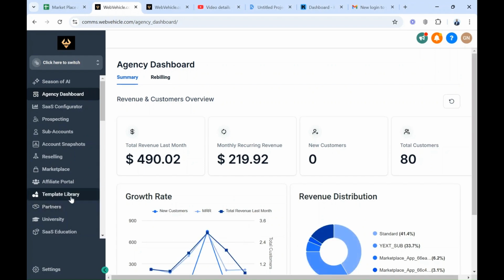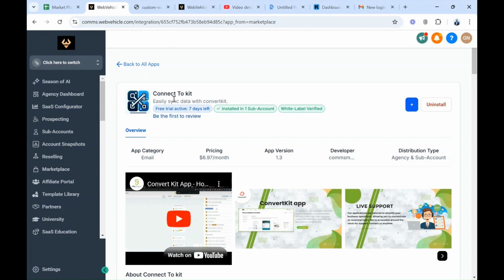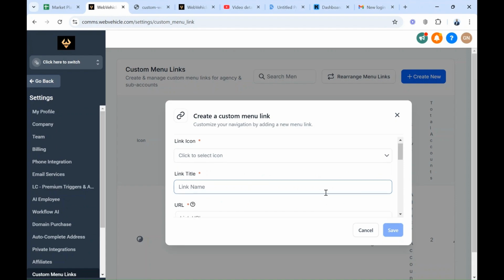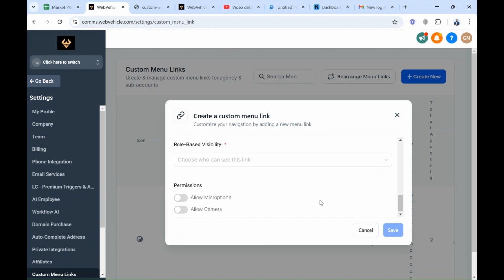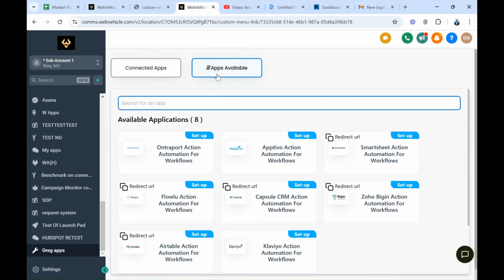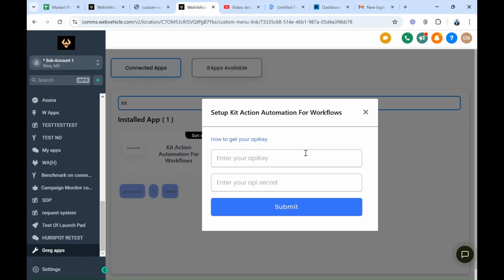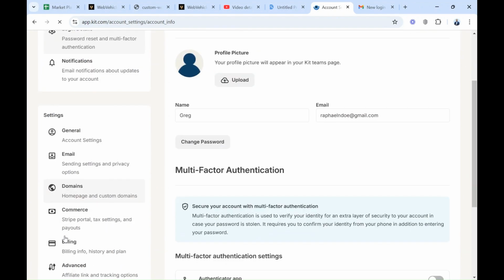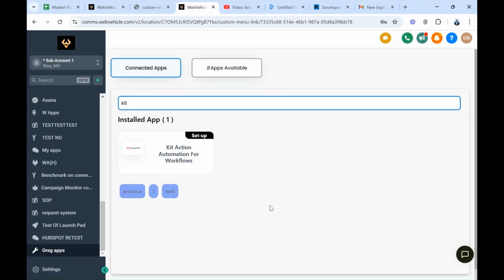How to Connect Kit with HighLevel Workflow actions in GHL. Integrate Kit and GoHighLevel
🚀 Kit Automation for Workflows: Complete Setup Guide 🚀

In this video, we’re excited to guide you through Kit Automation for Workflows—a tool that makes managing subscribers, tags, and sequences easier than ever within your workflow platform. We’ll show you how to install Kit in your agency, securely connect it to your Kit account, and automate essential tasks directly from your dashboard.

Here’s What We’ll Cover:
1. How to Install Kit in Your Agency: Step-by-step guide to linking Kit to your workflow platform.
2. Setting Up a Custom Menu Link: Create an easy-access menu link to Kit for smooth navigation.
3. Configuring API Keys: Learn how to retrieve your Kit API key and API secret for secure integration.

By the end of this tutorial, Kit will be fully integrated with your workflow, empowering you to streamline subscriber management and boost efficiency.

Let me know if you’d like any adjustments or further details!"